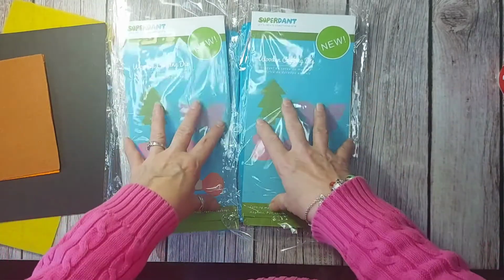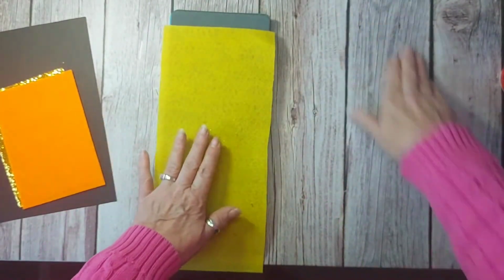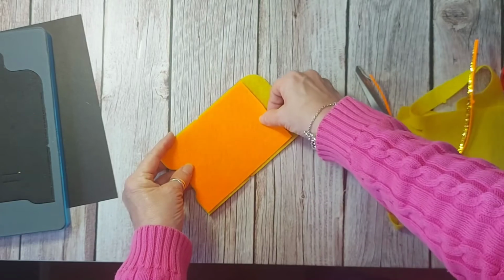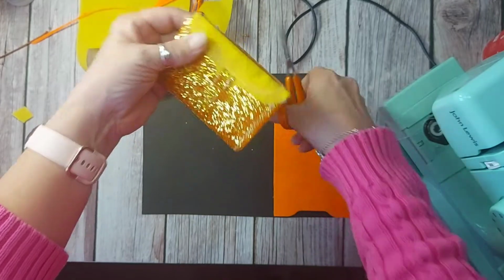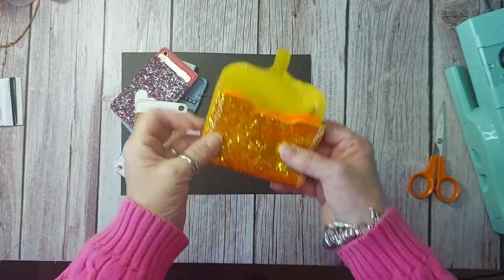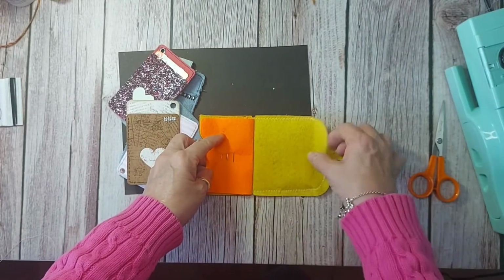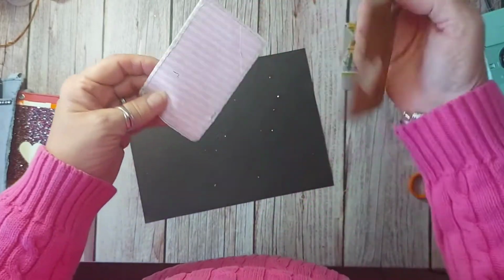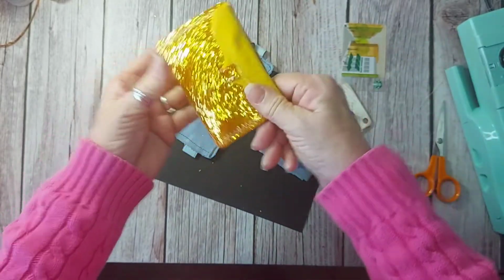creating a travel sewing kit with Globleland woodcut dies